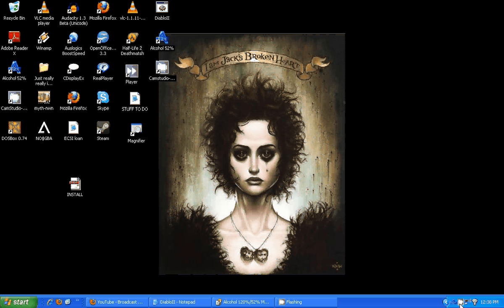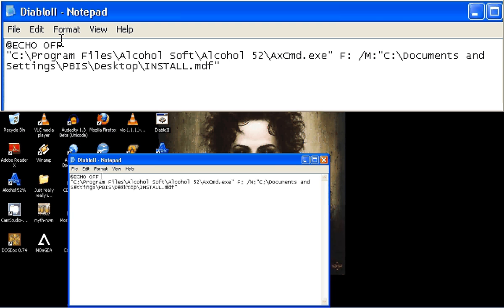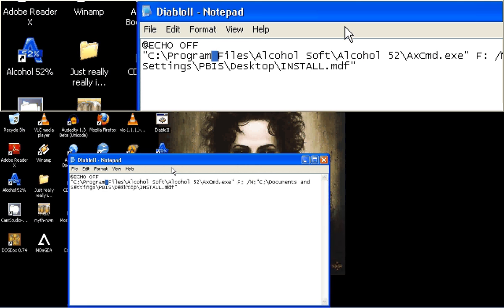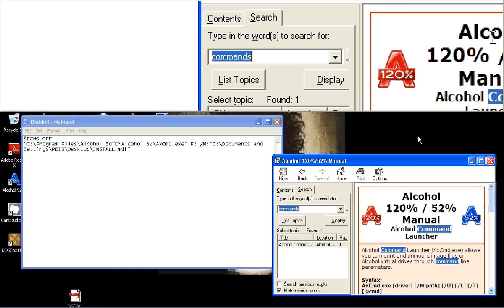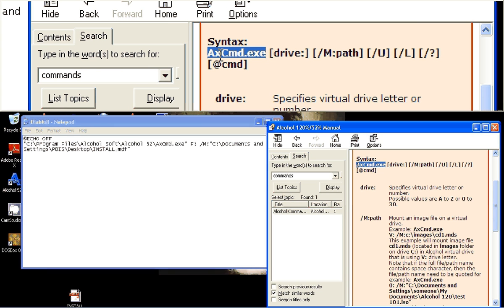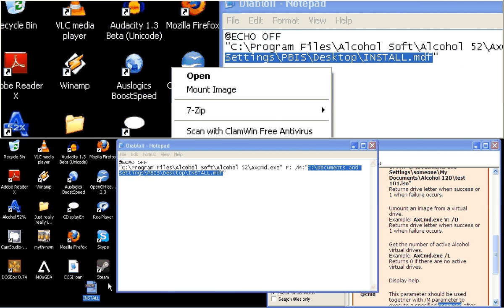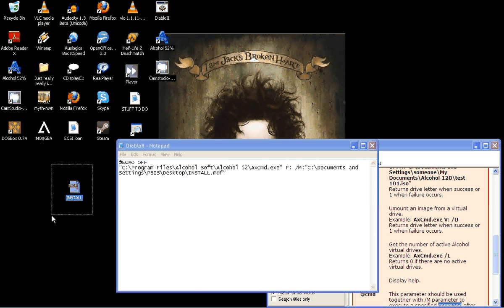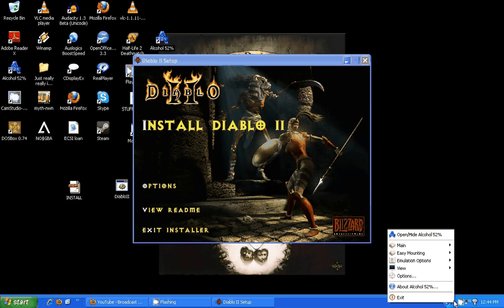Create a batch file that will mount an image on Alcohol 52%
How to create a batch file that mounts an image of a cd in alcohol..